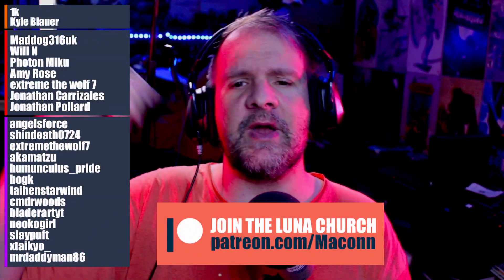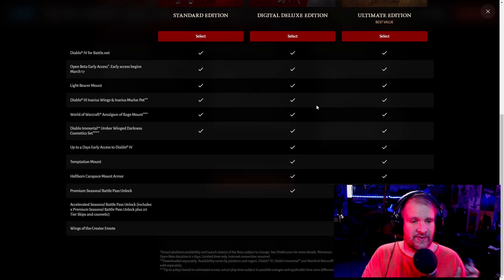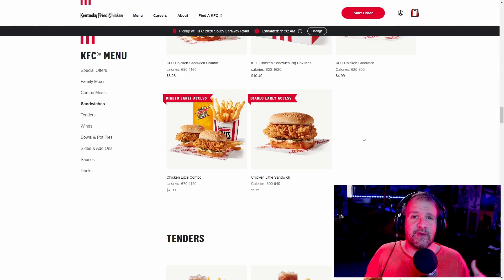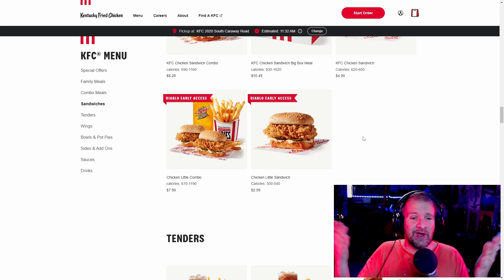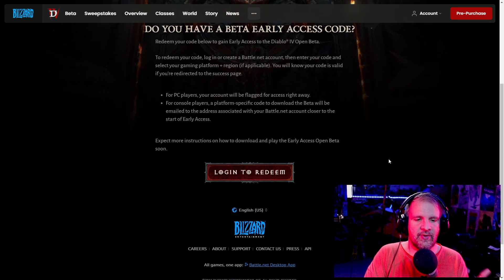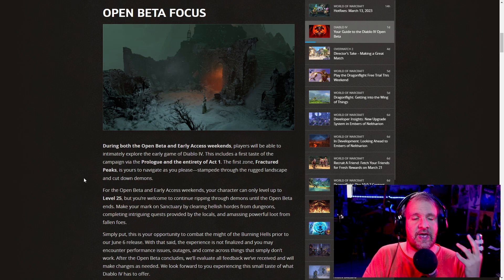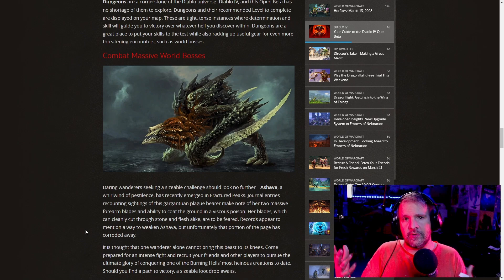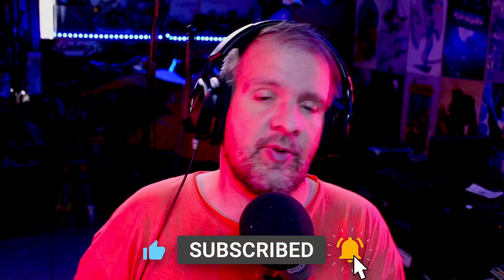Play Diablo 4 Beta Early For Free & Everything You Need To Know Before Playing Diablo IV Open Beta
In this Diablo 4 Beta gameplay guide, we'll show you everything you need to know to get started. we'll cover all the basics to help you jump into diablo IV as fast as you can and how to play in the diablo 4 closed beta for free too. On top of that let get you some KFC.